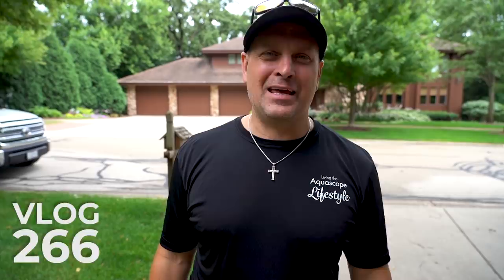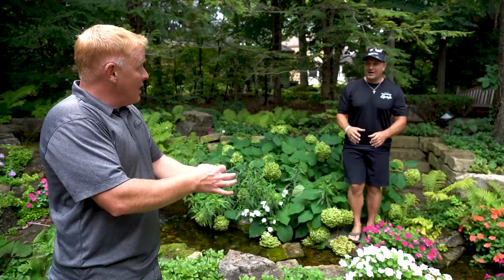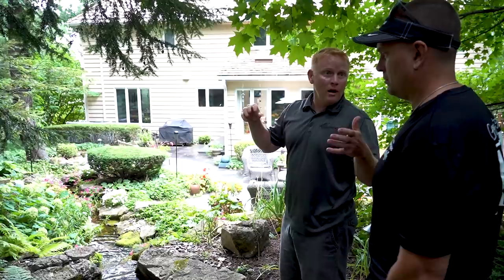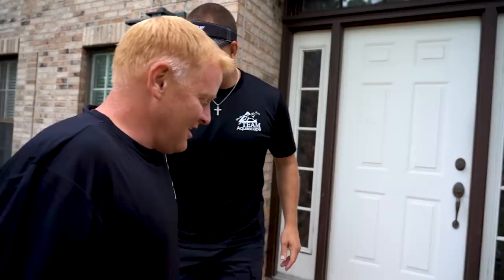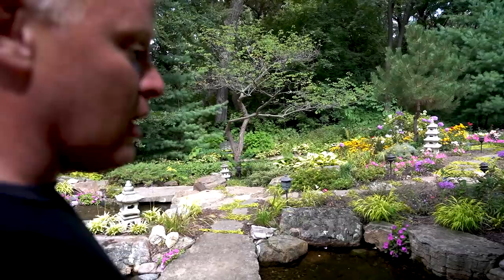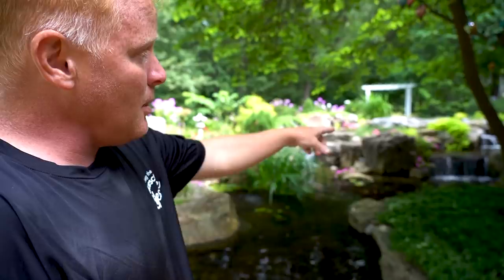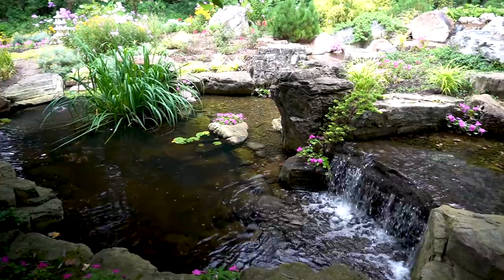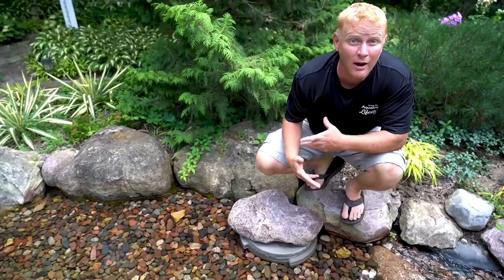POND and WATERFALL Create BACKYARD MASTERPIECE!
Two amazing water features are shown today and each is unique. The second pond and waterfall is expansive and shares yard space with hostas, impatiens, and all types of garden plants.